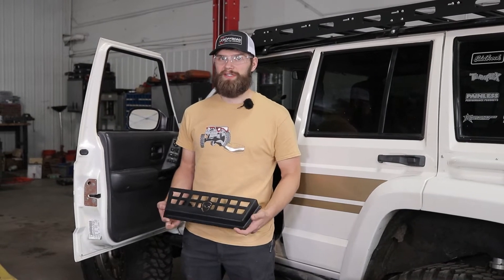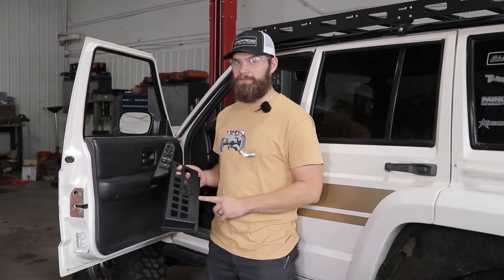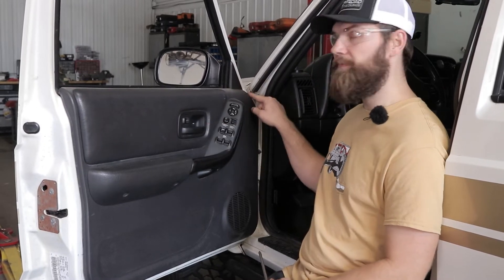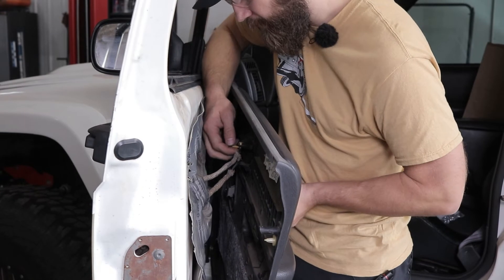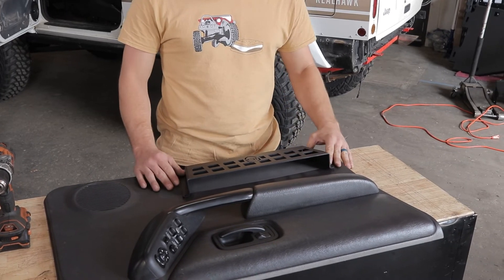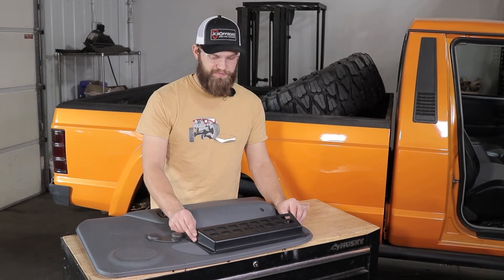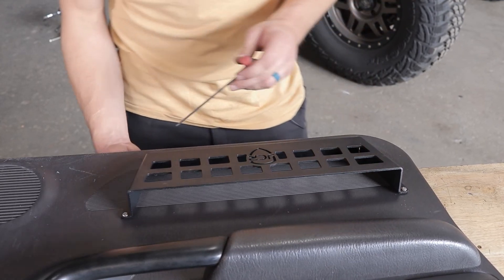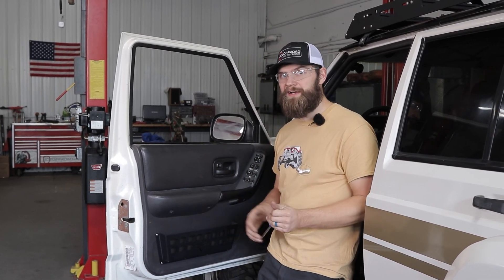XJ Door Pocket Install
Kevin installs the XJ Door Pockets from JcrOffroad.